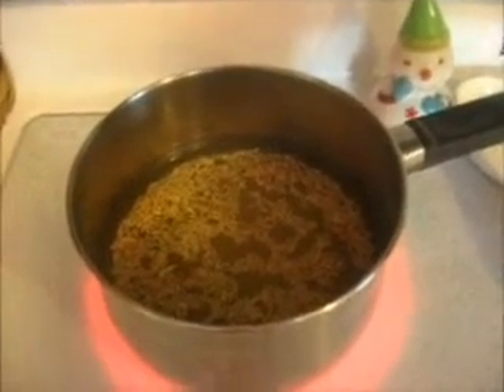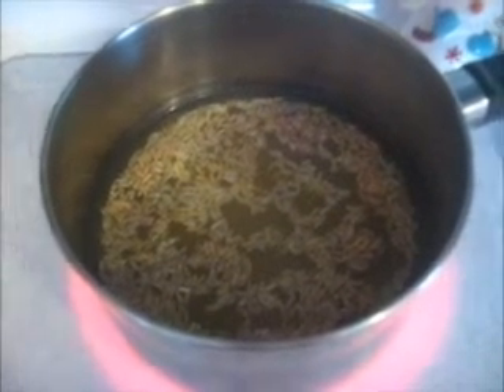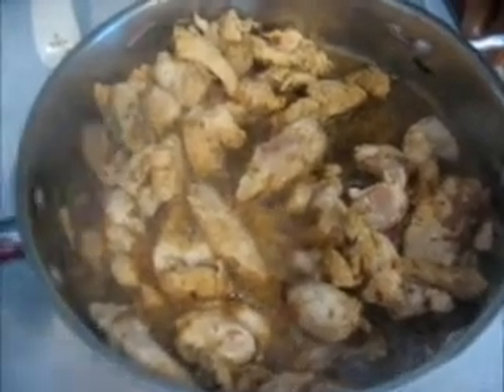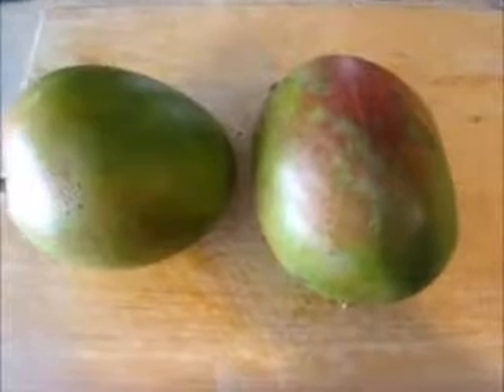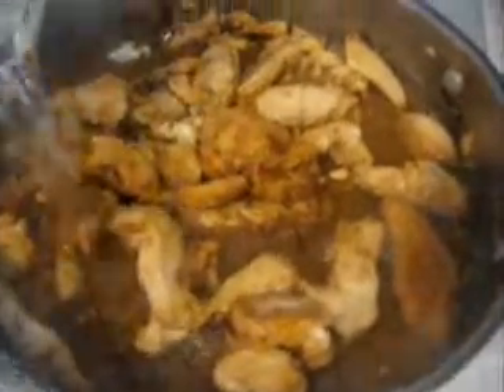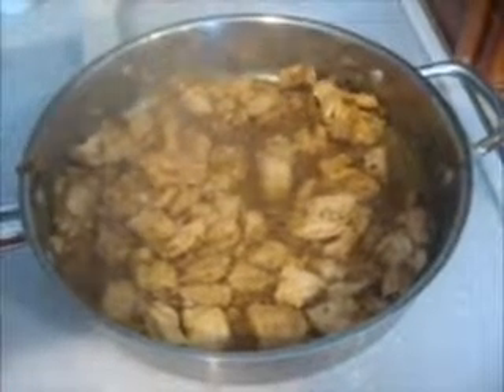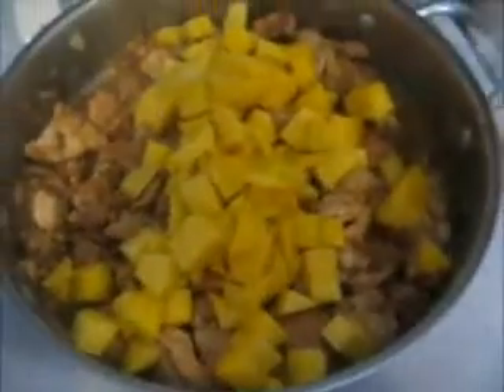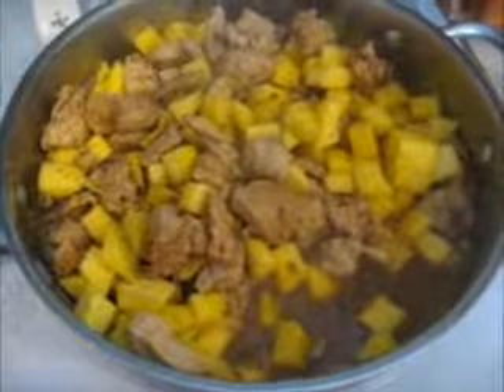Braised Chicken with Mango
Braised Chicken with Mango - the whole family loved it.